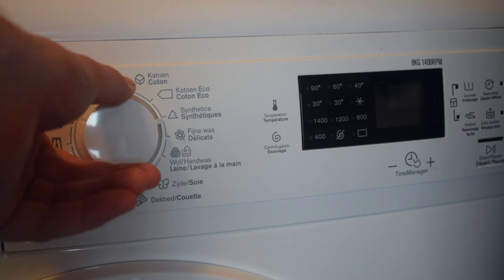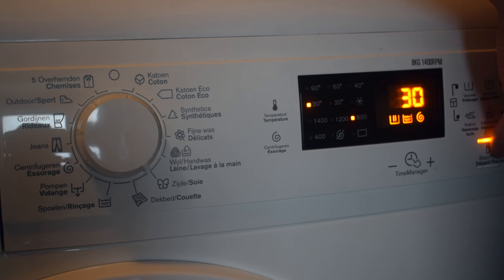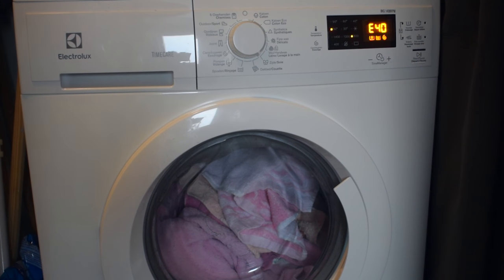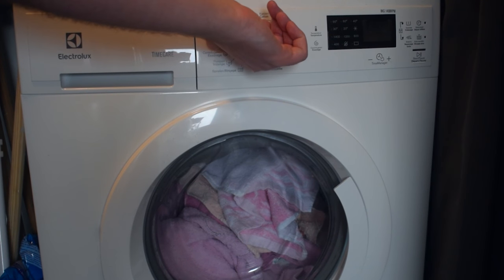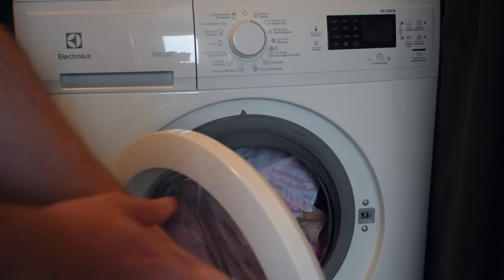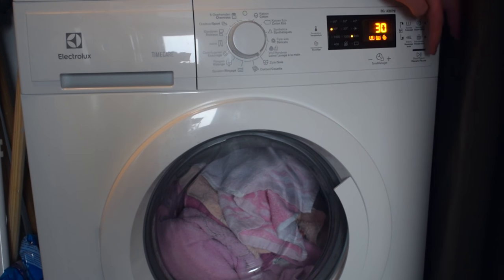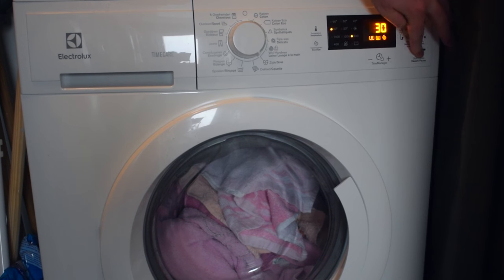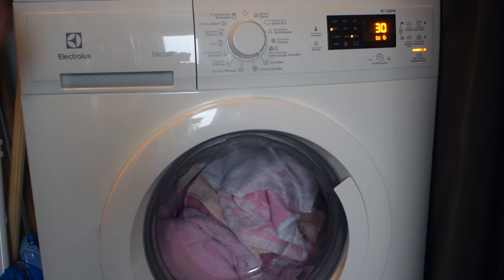How to Fix E40 Error Electrolux Washingmachine! E40 Error!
Hey guys my name is Scoby and in todays video I am going to be showing you how to fix the E40 error on your electrolux washing machine!

Lapop specs:

- CPU: I5-7600
- GPU: Nvidia GTX1070
- 16gb ram
- 128GB SSD
- 2TB HDD 5400RPM
- 1080p Wide Angle Display

Peripherals
- 2 1080p standard monitors